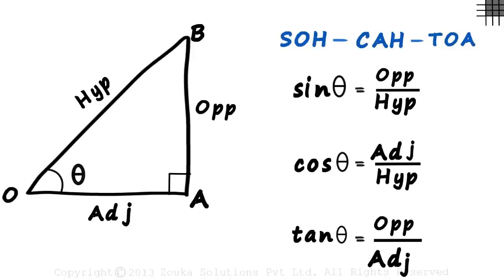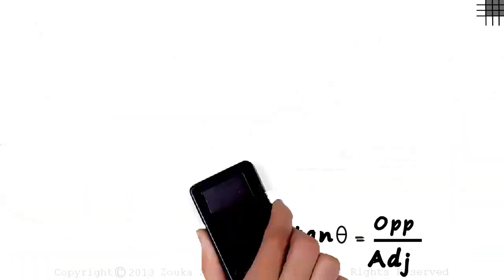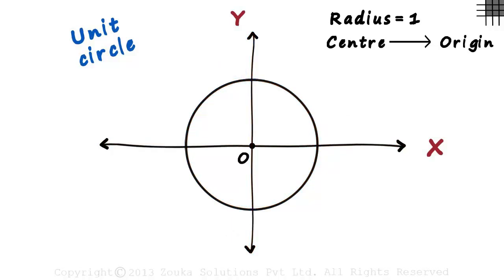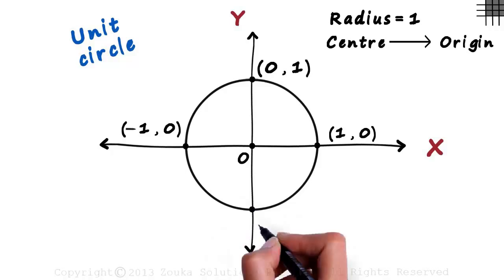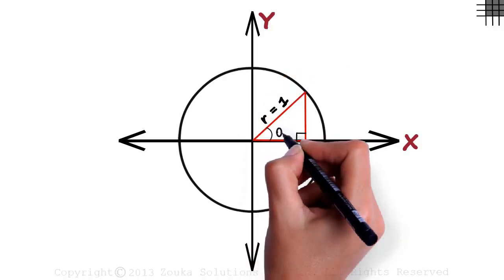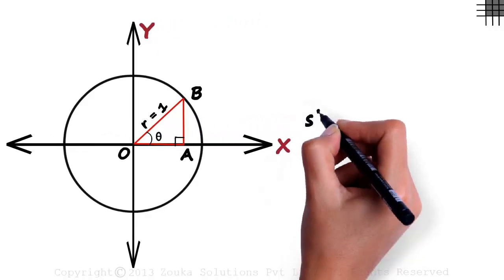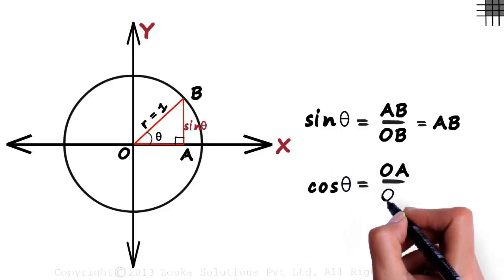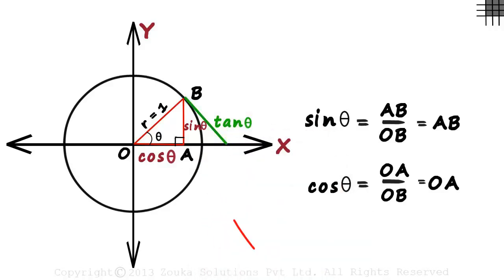What is the Unit Circle? Part 1 | Don't Memorise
📅🆓NEET Rank & College Predictor 2024 ✅To learn more about Trigonometry, enroll in our full course now

In this video, we will learn:
0:00 functions in trigonometry
0:50 unit circle
2:07 relation between theta and the trigonometric functions
3:30 sine theta
3:51 cos theta
4:20 tan theta